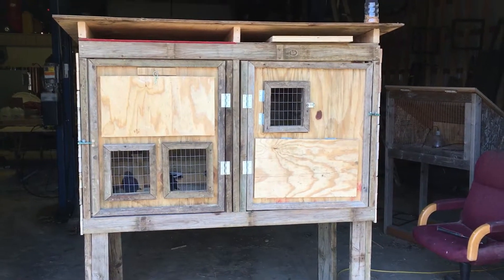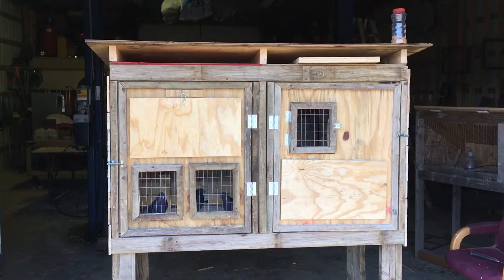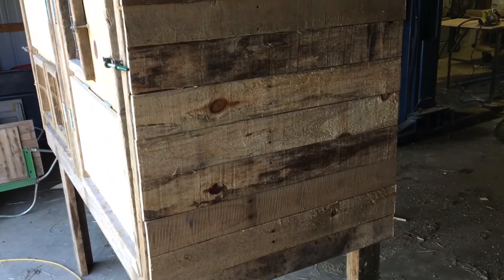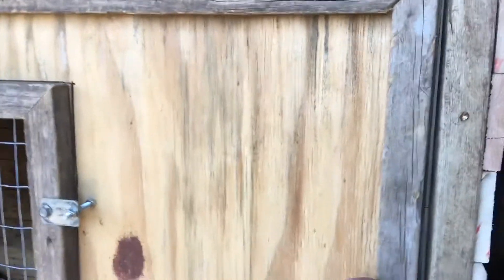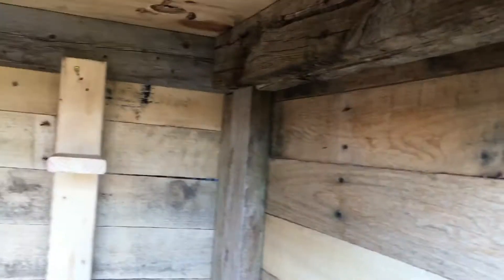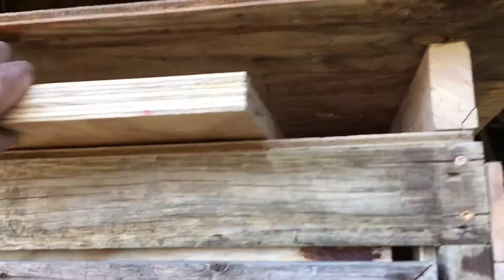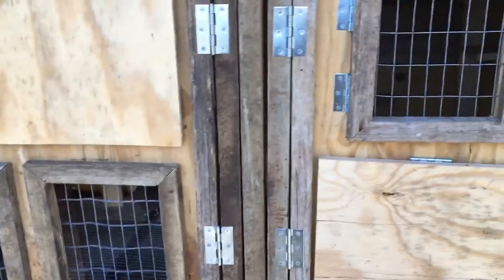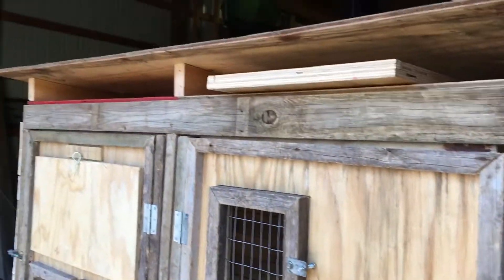2018 turner rollers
2018 roller kit box